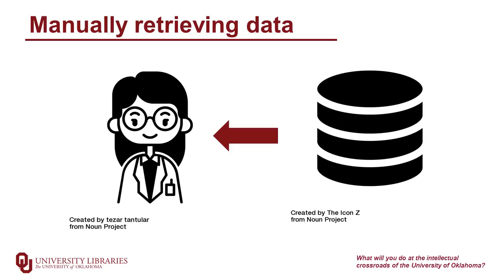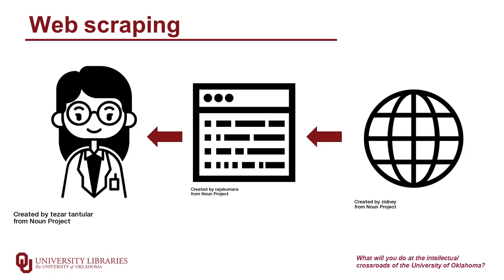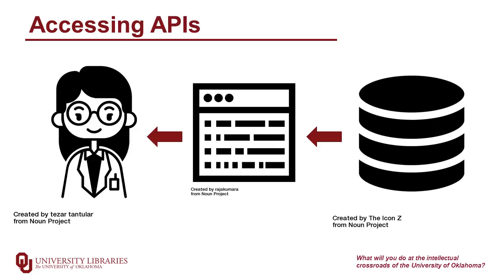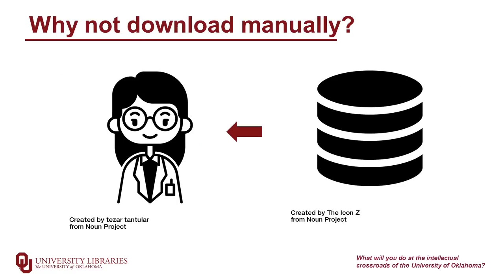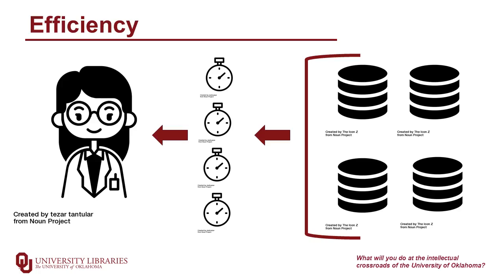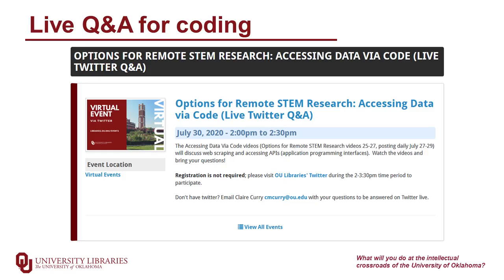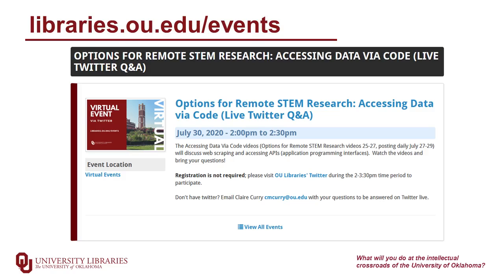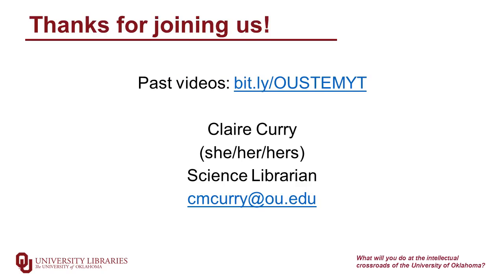Options for Remote STEM Research, Video 25: Accessing Data via Code Overview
What do we mean by accessing code via data?  Options for Remote STEM Research videos 25-27 explains what it is and why it might help your workflow.  Mark your calendar for our live Twitter Q&A on July 30, 2-3:30pm CDT!

Join us for a summer full of videos on how to do STEM research remotely without the staples of laboratory or fieldwork! Our goal is to help graduate and undergraduate researchers keep on track for graduation with a chapter done with existing data or writing up your introductions, to help postdocs get a paper out in spite of the conditions, and to help faculty members continue do research and support students during the pandemic.